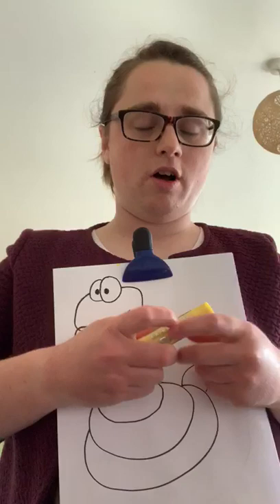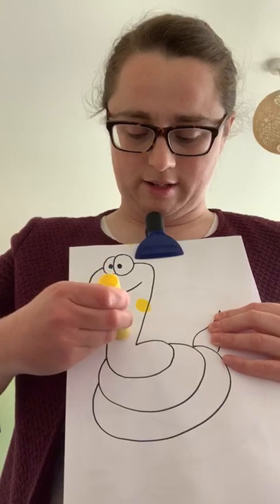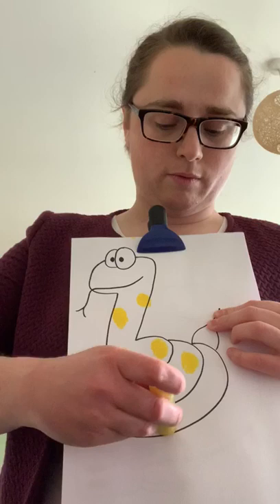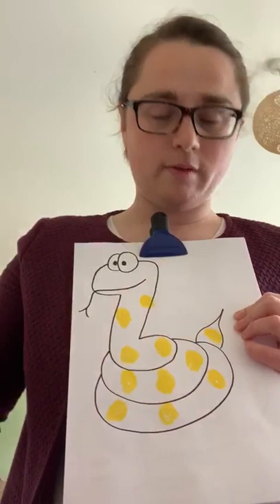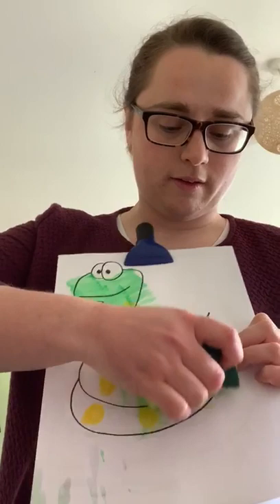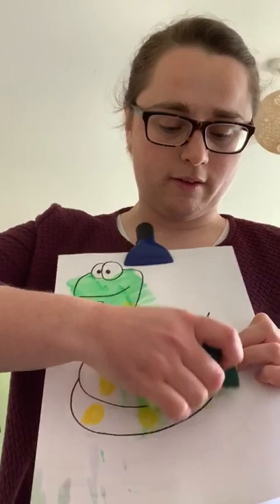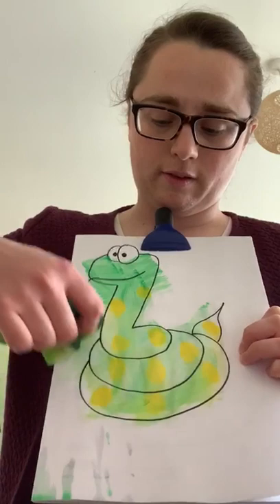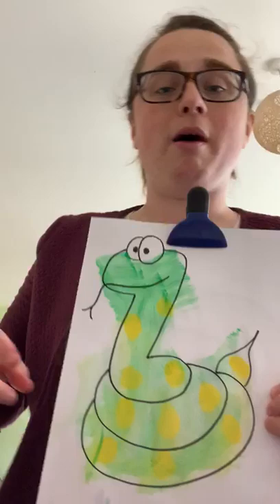Yellow and green snake art/ Special Teacher Lorraine/ Art/ PMLD Learning/ Special Education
This video uses crayons and water colours for a wax resist snake. I demonstrate colouring and painting the snake with a sponge. The video is for children with autism or special educational needs that have an interest in snakes or if they are learning about wild animals.